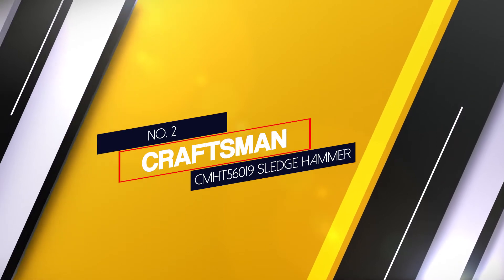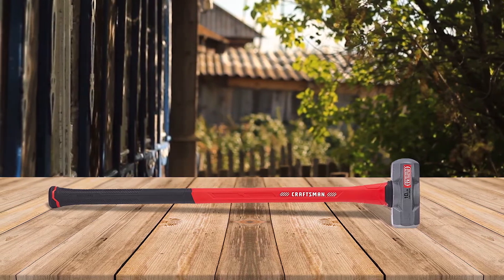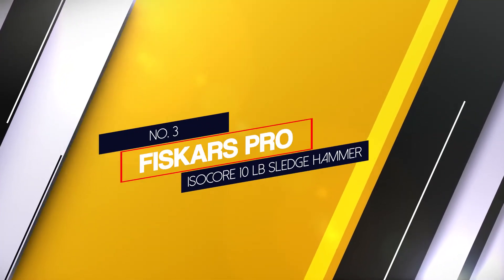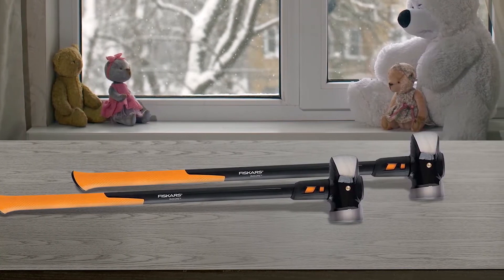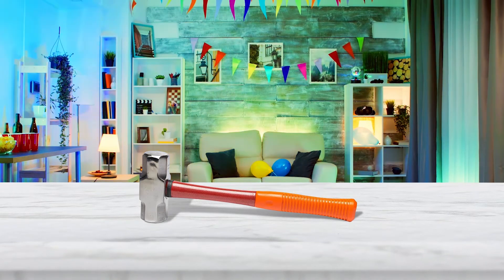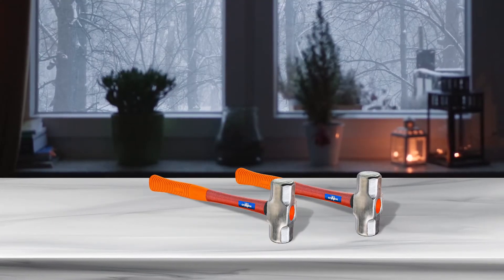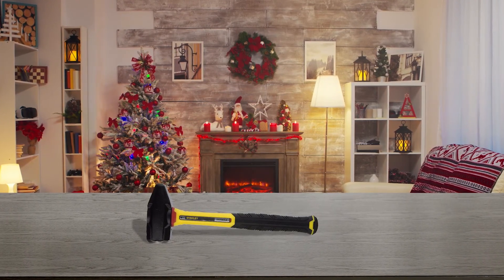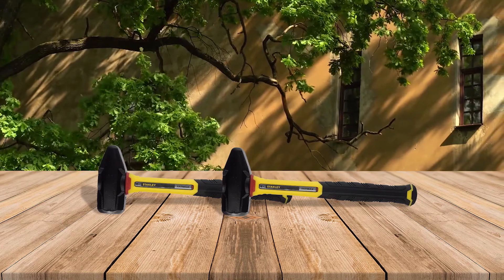Top 5 Best Sledge Hammer for Breaching/Fitness/Splitting Wood/Workout & Concrete [Review 2022]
best sledge hammer featured in this Video:
NO. 1. Estwing MRF3LB Sure Strike 3Ib Sledge Hammer
NO. 2. CRAFTSMAN CMHT56019 Sledge Hammer
NO. 3. Fiskars PRO IsoCore 10 lb Sledge Hammer
NO. 4. NEIKO 02867A Fiberglass Sledge Hammer
NO. 5. STANLEY FMHT56006 FATMAX Sledge Hammer

🕝Timestamps🕝
0:00 - Introduction
0:22 - Estwing MRF3LB Sure Strike 3Ib Sledge Hammer
1:07 - CRAFTSMAN CMHT56019 Sledge Hammer
1:52 - Fiskars PRO IsoCore 10 lb Sledge Hammer
2:33 - NEIKO 02867A Fiberglass Sledge Hammer
3:13 - STANLEY FMHT56006 FATMAX Sledge Hammer

What Is a best sledge hammer?
A sledgehammer is a tool with a large, flat, often metal head, attached to a long handle. The long handle combined with a heavy head allows the sledgehammer to gather momentum during a swing and apply a large force compared to hammers designed to drive nails.

What is the best sledge hammer?
If you are looking for the best sledge hammer, then you are in the right place. Because we are delivering the most relevant and necessary information about the tool. Literally, the Tool Wizard team read countless reviews from the real users, and make their own ranking based on the product features, value for the money, the reputation of the manufacturer.